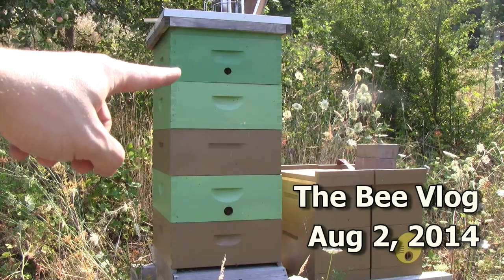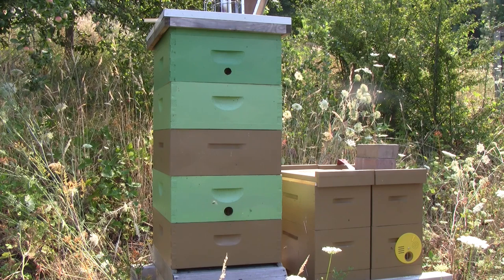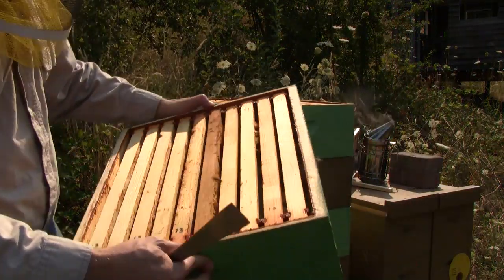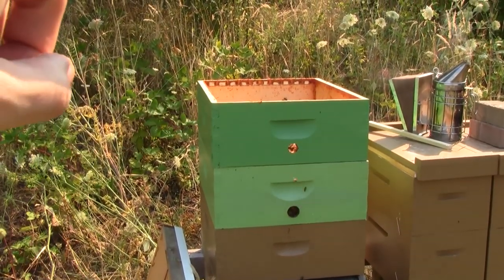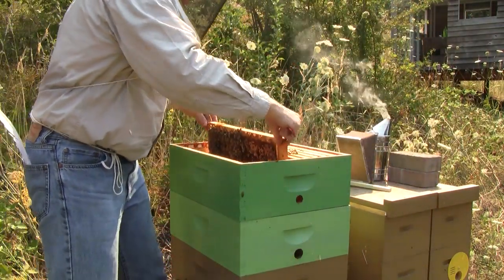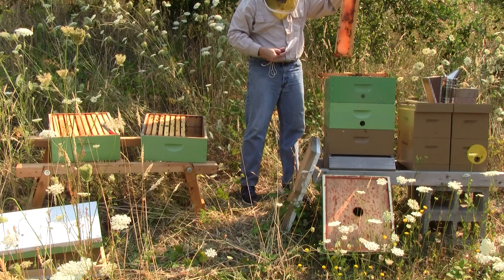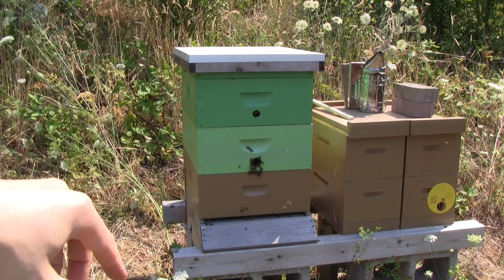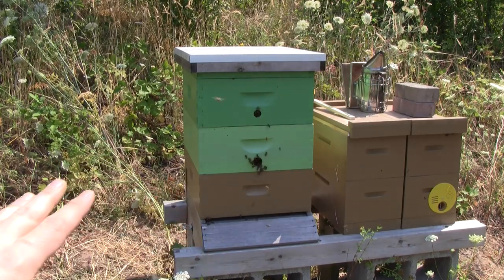Small Honey Harvest - Bee Vlog #145 - Aug 2, 2014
Queen Elizabeth swarmed during the peak of the nectar flow, so the harvest wasn't very great. I reduced the hive in preparation for winter. They were left with plenty of honey and the new queen looked like she was doing great.